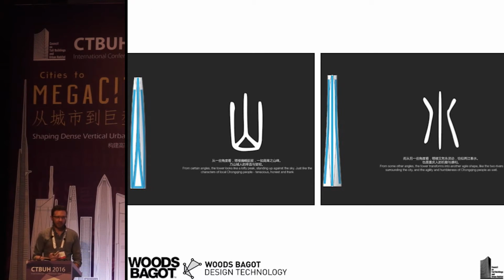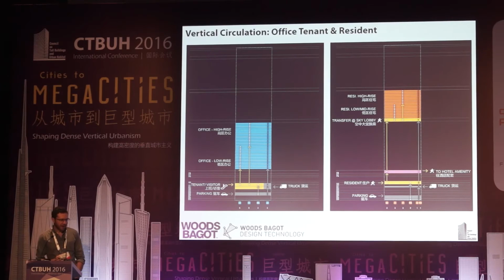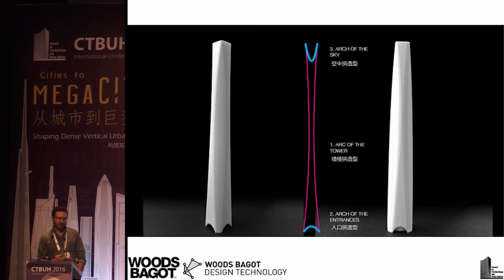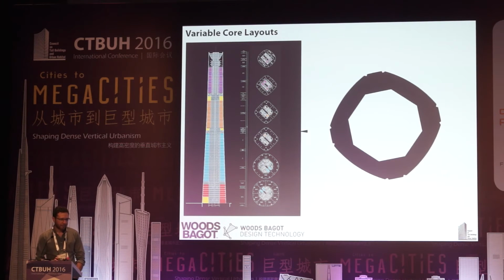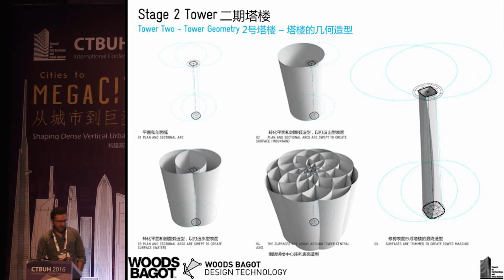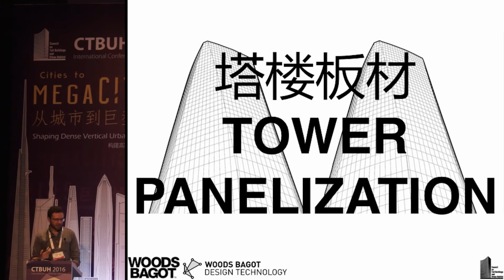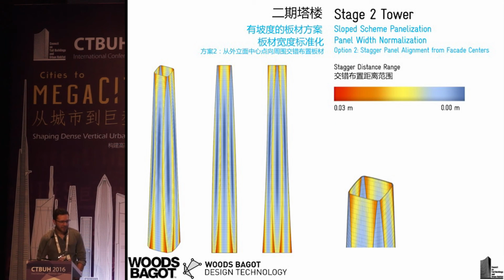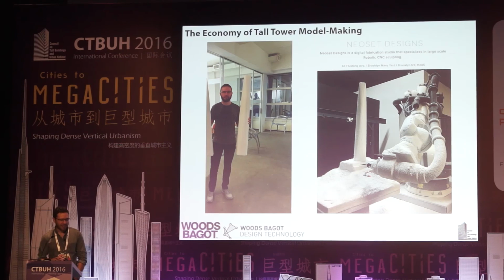CTBUH 2016 China Conference - Brian Ringley "The Economy of Iconic Tall Towers"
Tuesday October 18, 2016. Shenzhen, China. Brian Ringley of Woods Bagot, presents at the 2016 China Conference Session 6c: Economic Considerations.

Iconic tall towers often require non-standard forms to convey their messages, but ambitious geometry presents technical challenges and economic inefficiencies. The Chongqing Tower’s exterior massing of doubly-curved facades was designed to provide a variety of silhouettes from different vantages, symbolizing Chongqing as a city of contrasts. Computational modeling was utilized to rationalize the facades into intersecting tori in order to economically deliver the complex massing. Woods Bagot’s Design Technology Team optimized two major issues from the tower’s geometry: the variance in the degree of faceting between adjacent panels in the horizontal plane between floors, and the distortion of a panel’s shape increasing with its distance from the facades centerline. By virtue of the tower’s height of 431 meters, these distortions can be accommodated with cold-bent glazing to guarantee the tower’s form while ensuring it meets the performance criteria required to economize operating costs over the tower’s lifespan.